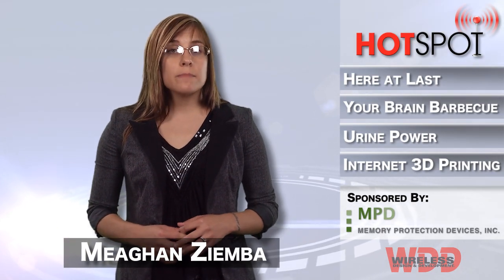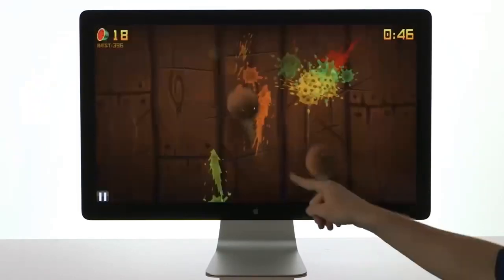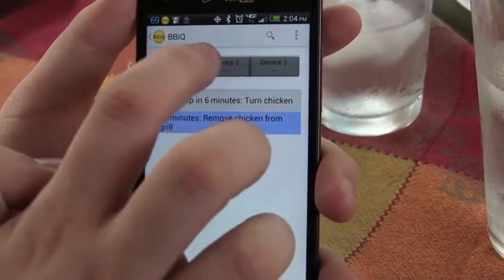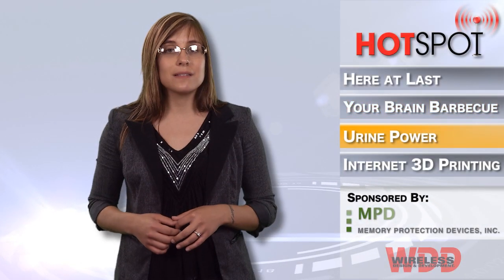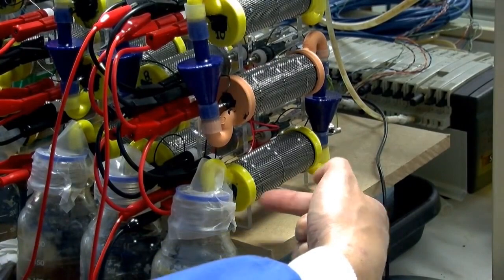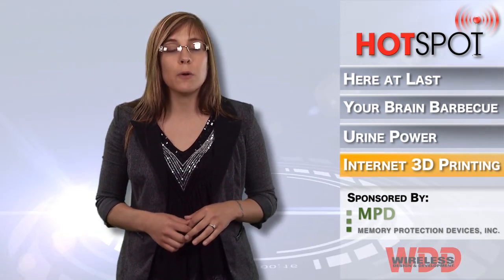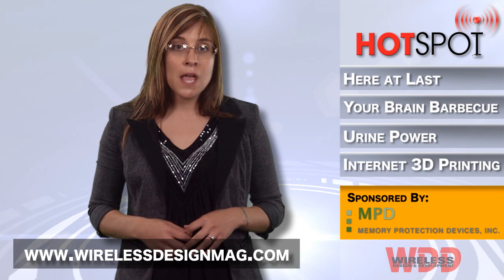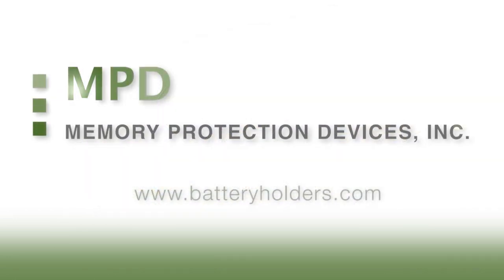HotSpot Episode 23: Urine Power for Charging Your Phone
--Leap Motion has launched their 3D motion control software, which allows people to control their computer with natural hand and finger movements. Set at a retail price of $79.99, the Leap Motion Controller can be ordered at leapmotion.com, and works with computers running on Mac OS x 10.7 or 10.8. It requires a minimum Intel Core or AMD Phenom Two Processor, two gigabytes of RAM, and a USB 2.0 port.

--With the BBiQ, grillmasters now have the chance to relax, hang out with their friends, and enjoy their own barbecues, because this device monitors food while managing the grill. It notifies users when to turn the food, when to add seasoning, and when the food is done. If you're cooking different types of food, it will tell you which to put on the grill first, how long to wait before putting the next thing on, and even suggest where to place each item on the surface.

--Scientists at the Bristol Robotics Laboratory have developed a way of charging mobile phones using urine as the power source to generate electricity. Using microbial fuel cells as energy converters, organic matter get directly turned into electricity via the metabolism of live microorganisms.

--Scientists at the Carnegie Mellon University and Microsoft Research have created internal tags called InfraStructs to help 3D printed objects become readable and interactive in the digital world. These material-based passive tags embed machine-readable information in the interior of physical objects by combining the unique capability of digital fabrication to create one-off geometric structures, with the see-through capability of terahertz imaging to read volumetric imaging.